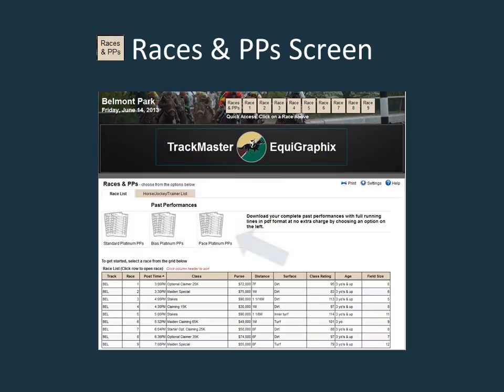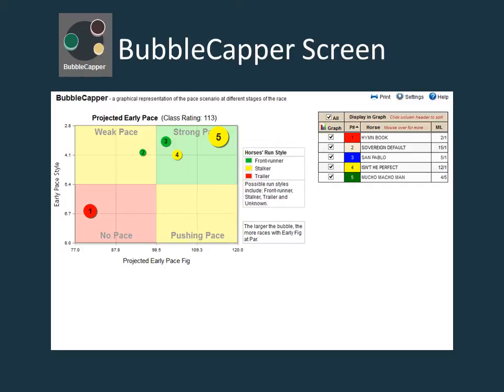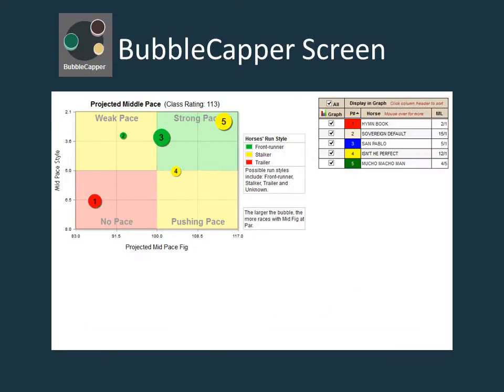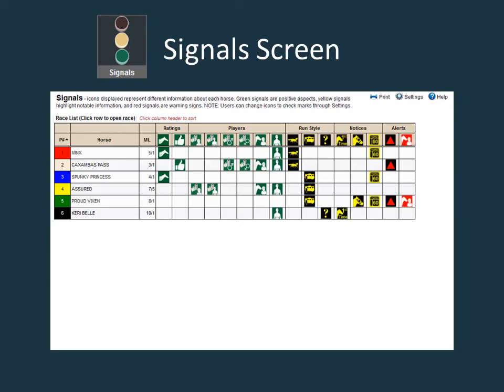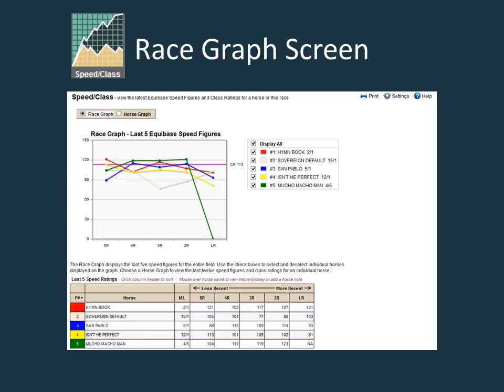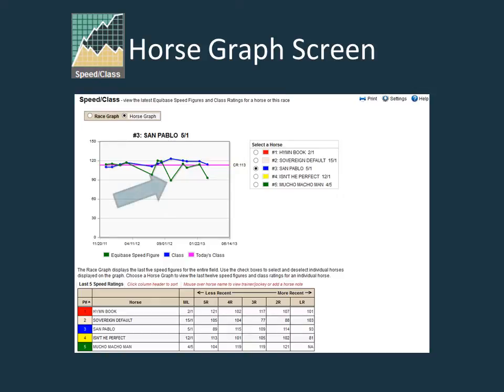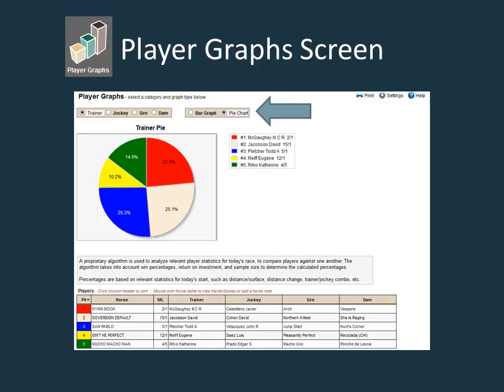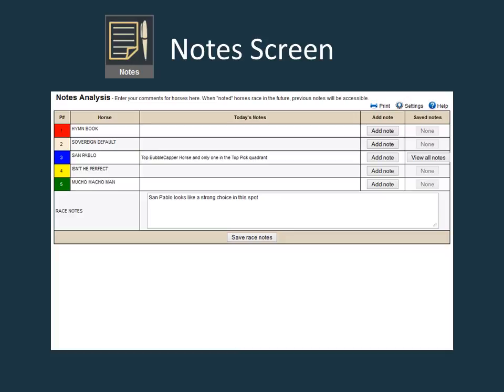TrackMaster EquiGraphix Introduction Tutorial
In this brief video tutorial, we will give you an overview of the EquiGraphix reports. It provides a great introduction to this unique product along with suggestions on how to use it in your handicapping.